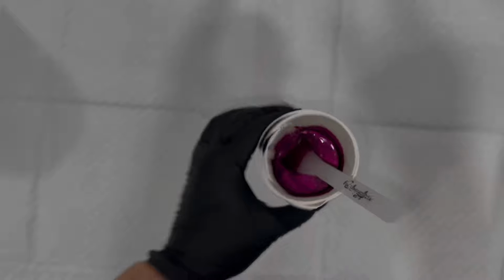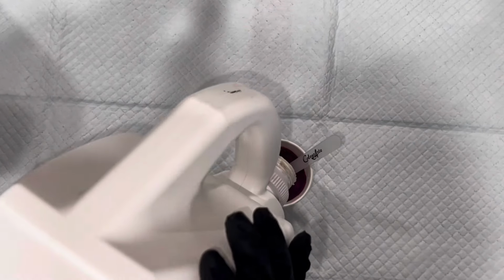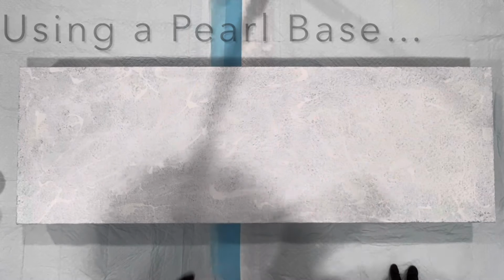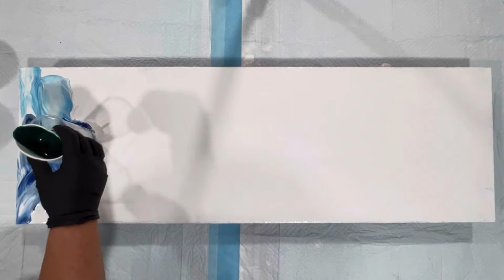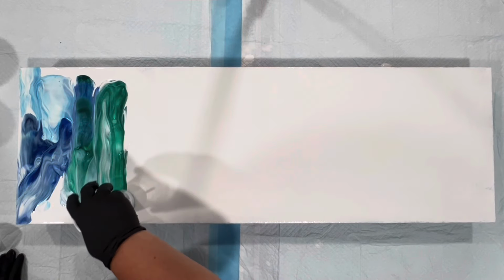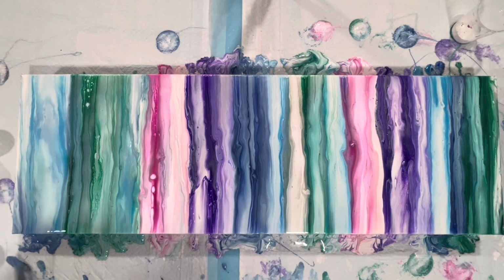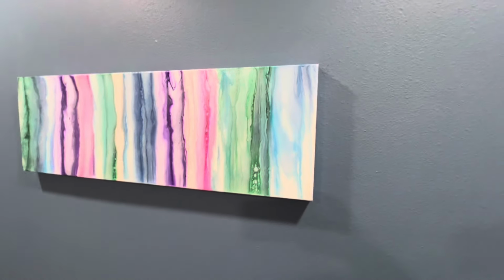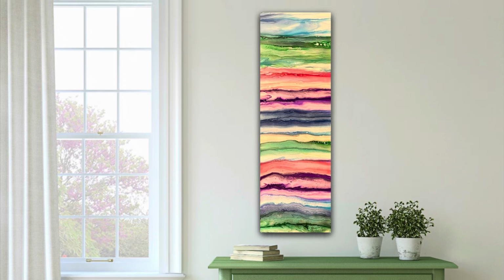#212 1000 Under Collab! How to Mix and Use Pigments in Your Everyday Fluid Acrylic Pours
Primary Elements by ColourArte:
•Fragrant Thyme
•Sweet Thistle
•Sweet Pea
•Luv-U-Pink
•Magic Slippers
•Payne’s Gray
•Mediterranean Blue
•Laguna Azul
•Huckleberry

Pearl base coat.

The Fluid Art Experience is back for Fall 2024 in Dallas, September 27-29 at the Renaissance Dallas/Richardson Hotel. I’m thrilled to have been asked back as a Guest Artist and I’ll be teaching an entire day - two classes, three hours each! We’ll be playing with black pearls in the first class and then I’ll teach you how to paint am ombré canvas before we put down some paint on it from a dust pan! Book as soon as you can, tickets won’t last long!

Each month we focus on one technique and learn as much as we can about it - different ways to mix, different ways to pour and all the unique results we can get! If you'd like to get sneak peeks into what I’m working on, learn how I mix my paints and pigments for different techniques, participate in challenges (with prizes!) and so many other fun things, I hope you join me! Big shout out to Cathleen, Barbie, Janice, Heather, Anna, Pat,  Marcella, Mary, Jessica and Nikki my beloved patrons!! ❤️ Here's the link - please join me! We have so much fun!!